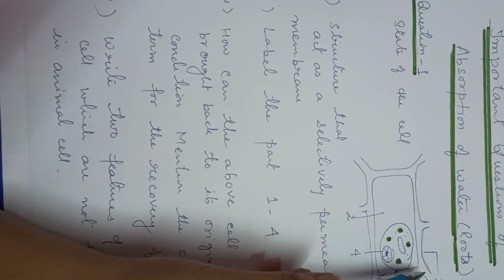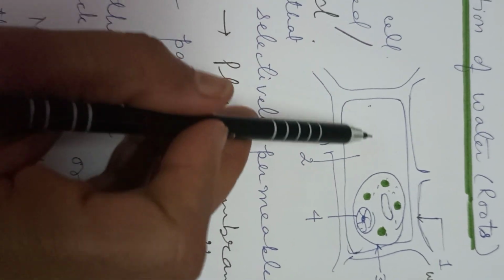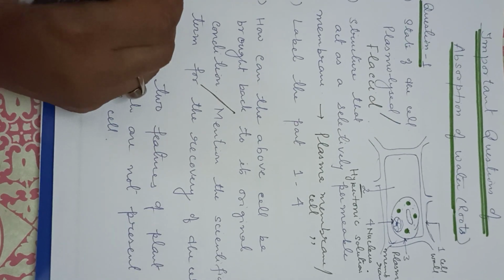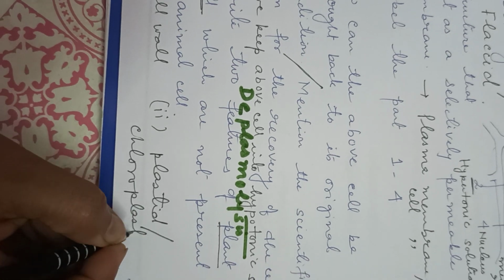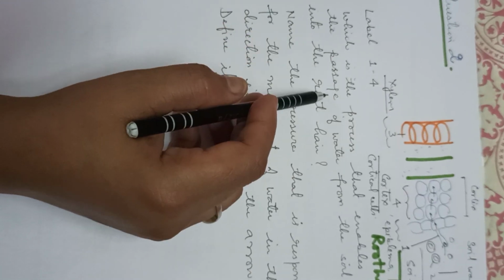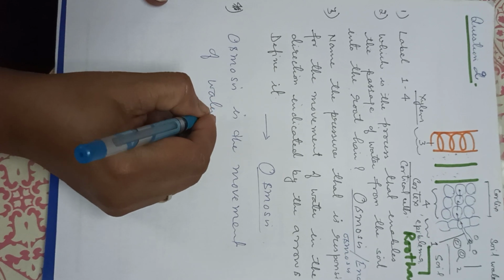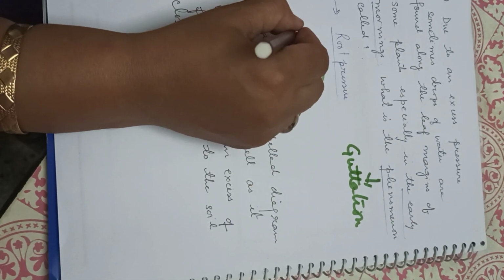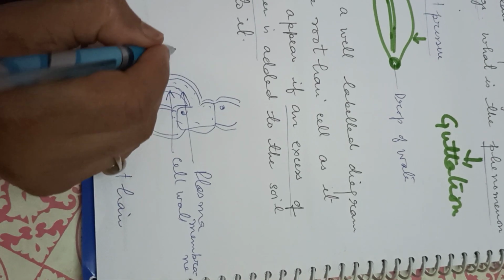Important Questions of absorption of water by roots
Different types of diagram based questions for examination.